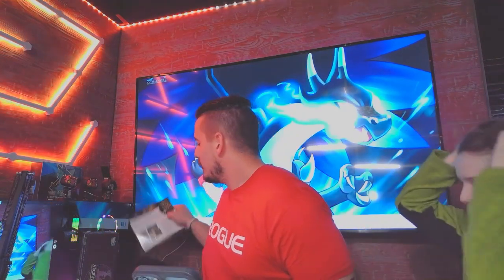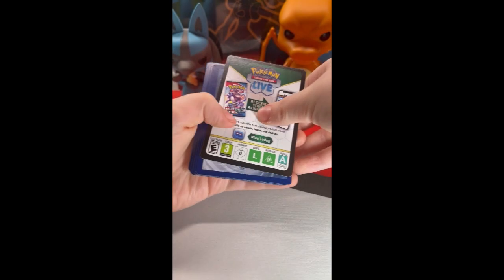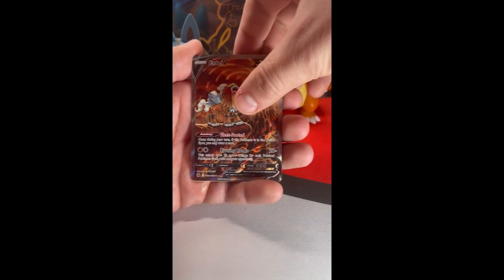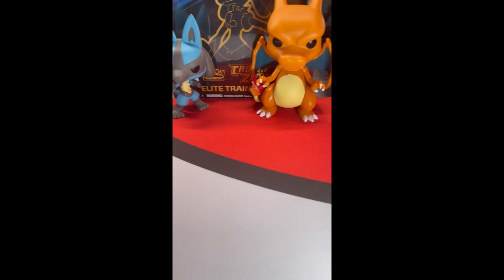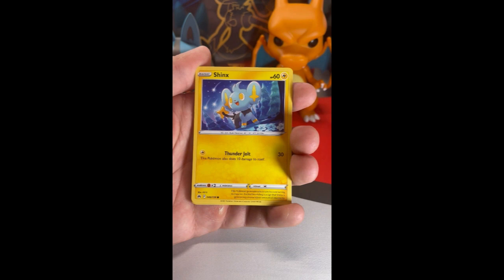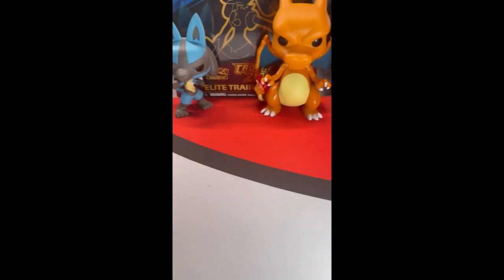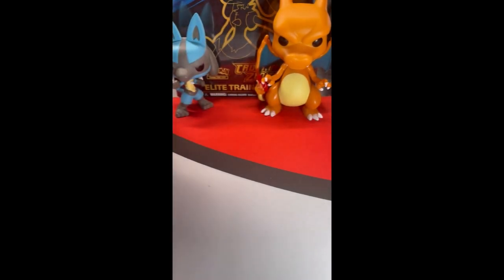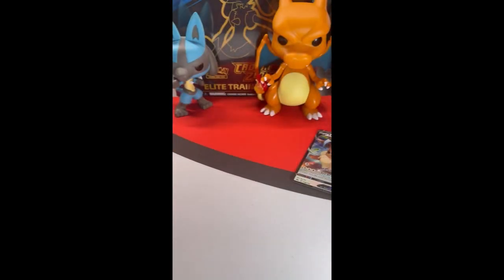CROWN ZENITH IS HERE!!! 100 SUB GIVEAWAY!!!!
Opening the newly released Crown Zenith!!! Big hits coming our way!